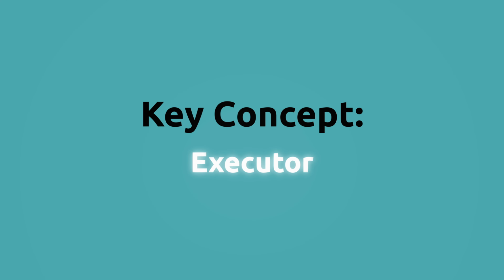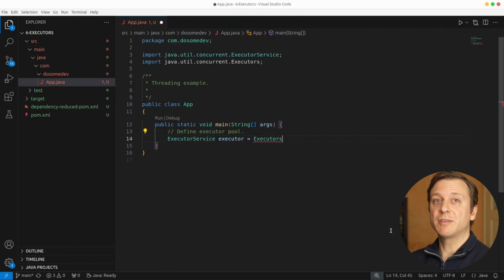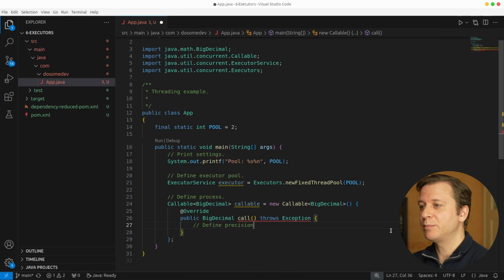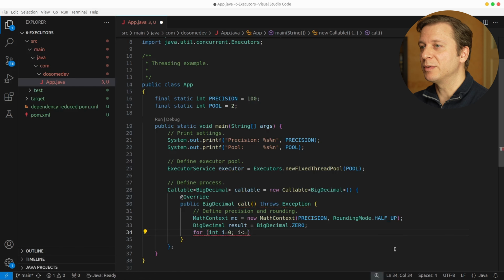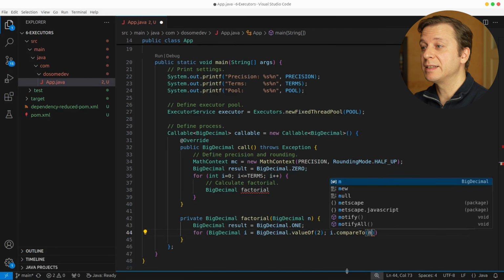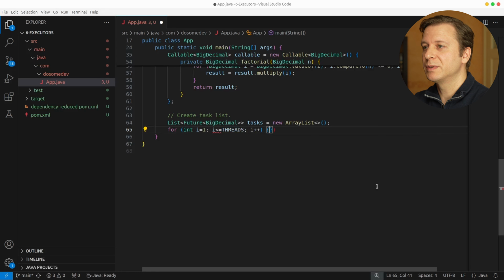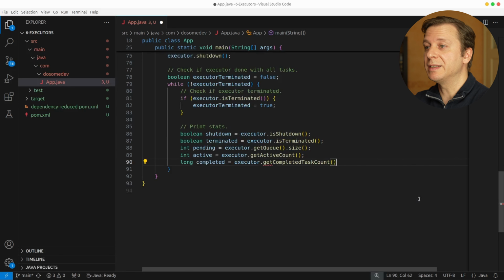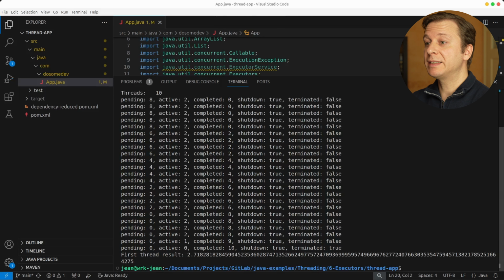Java Multithreading - 6 - Executors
Executors in Java provide a powerful and efficient way to manage asynchronous tasks. They simplify thread management by handling thread creation, scheduling, and termination, allowing developers to focus on the core logic of their applications. Let's explore this together!

00:00 Intro
00:18 Calculate Euler's Number
00:47 Executor
01:19 Future
01:28 Thread Pools
01:38 Code Example
09:14 Summary